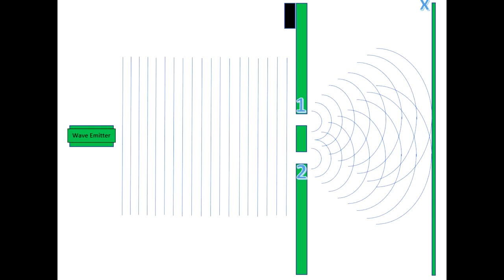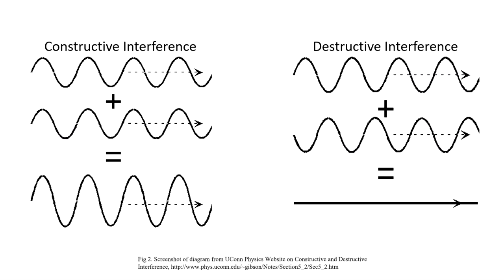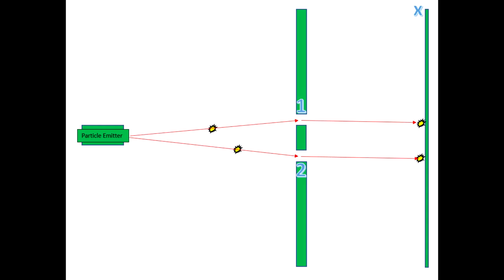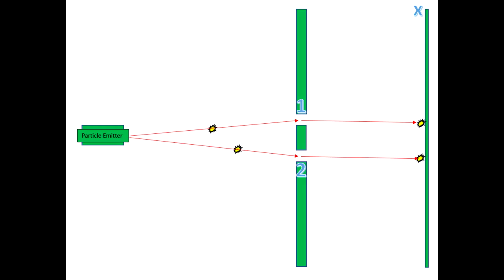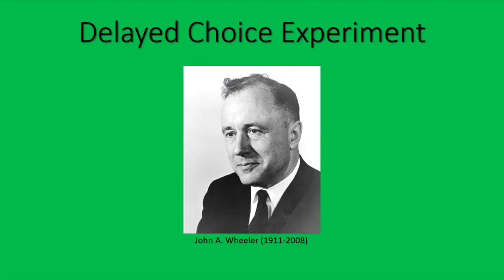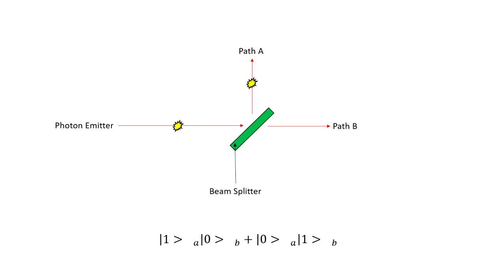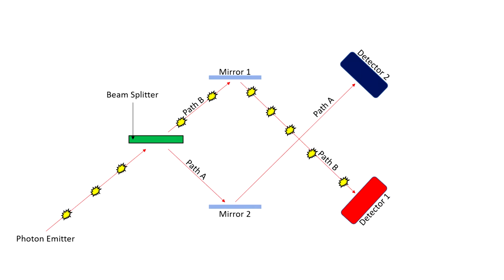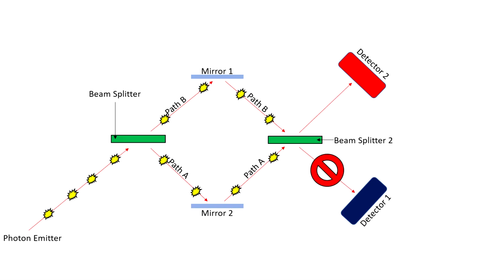Particle-Wave Paradoxes - Glassboro Interpretation Part 1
Physics students Riccardo Savarese, Shane Doherty, Jocelyn Mendez, and Leah Nell at Rowan University present video part 1 of 4